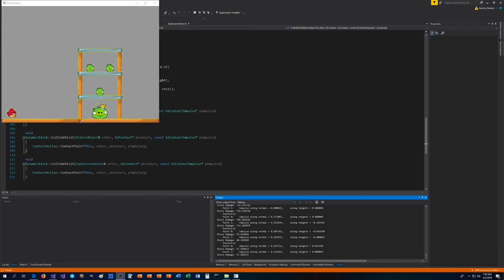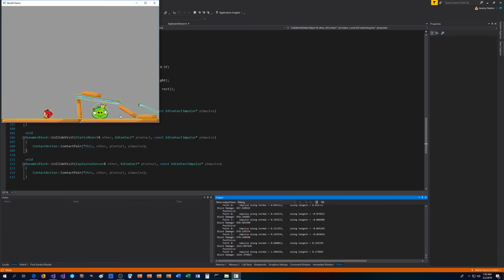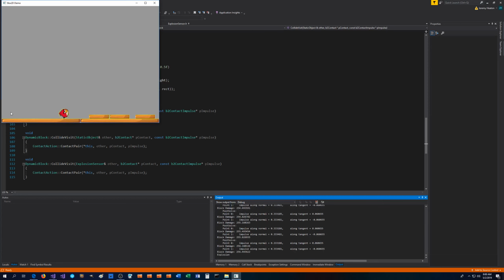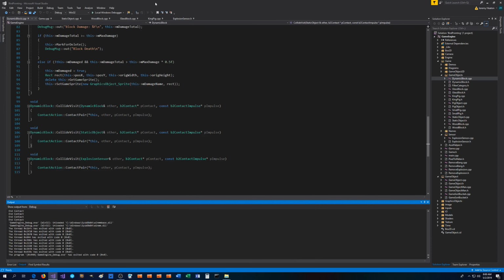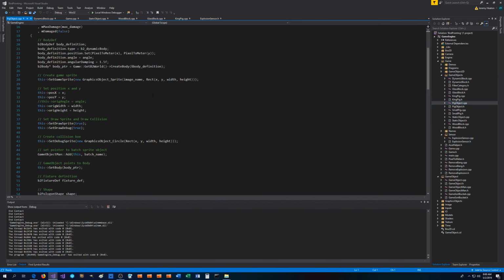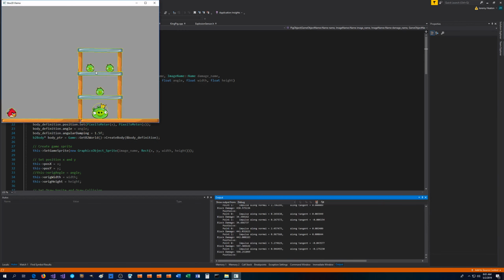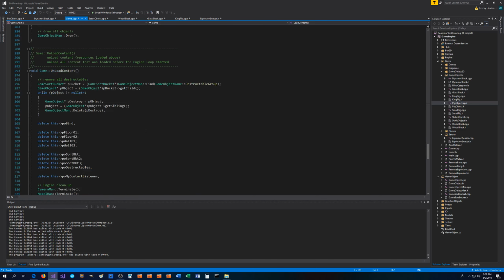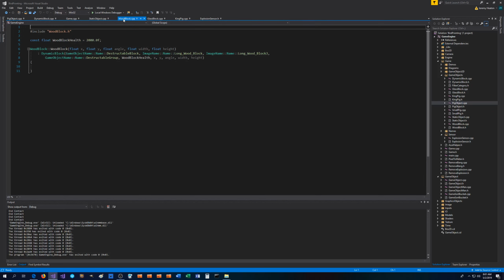GAM 450 Physics for Game Developers Assignment #4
GAM 450 Physics for Game Developers Assignment #4. Masters in Game Programming DePaul University